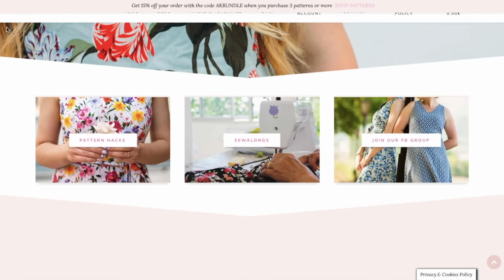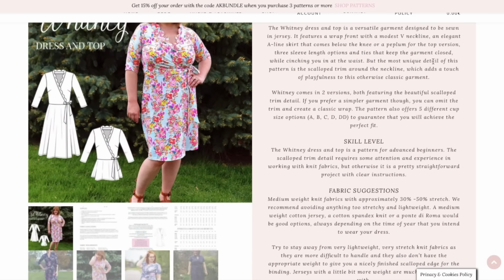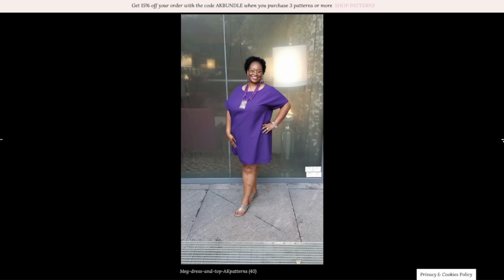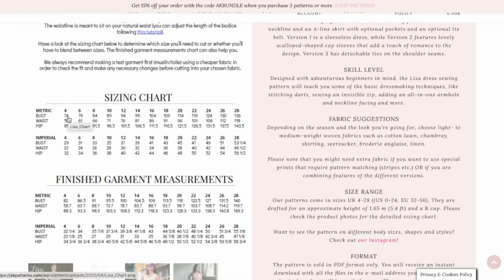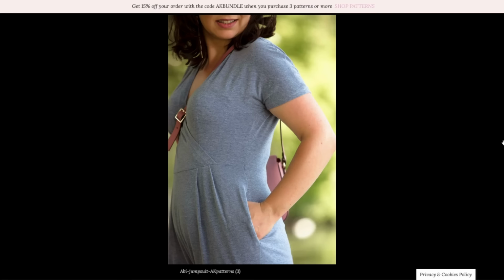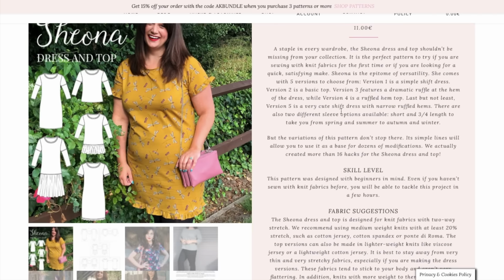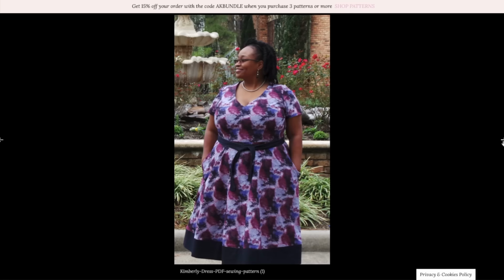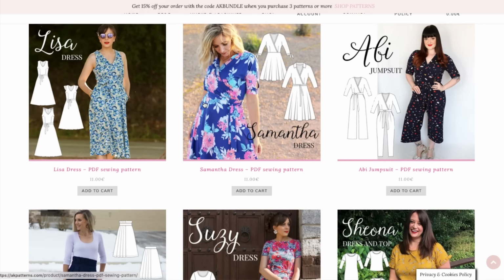AK Sewing Patterns | First Impression Review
I'm taking a look through another Indie Sewing Pattern Collection today with AK Patterns. These patterns have a distinct feminine vibe that I'm totally here for. Watch to look at all the patterns with me as I discuss overall design, fit, fabrication and so much more!